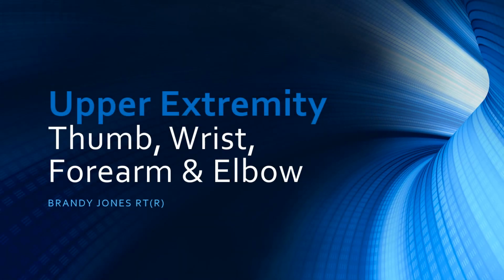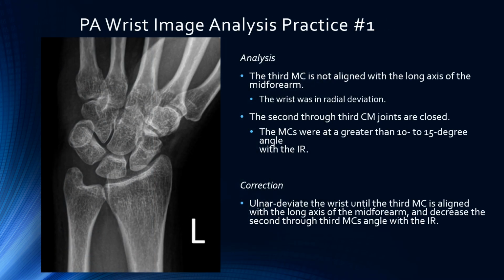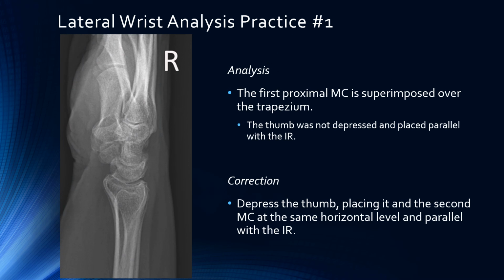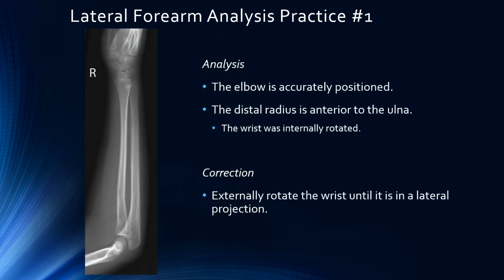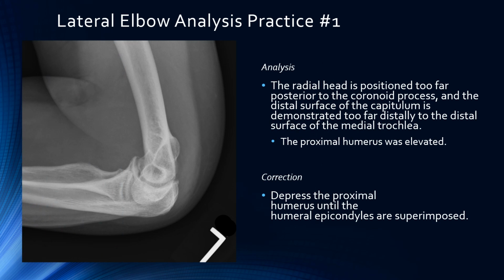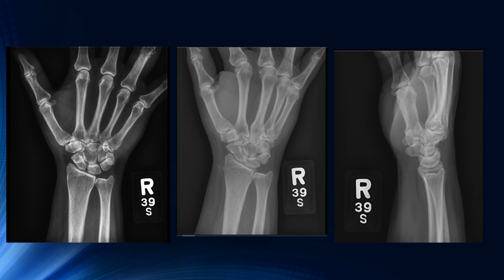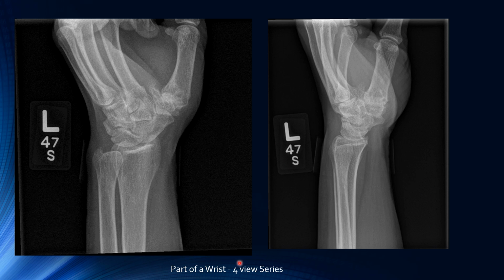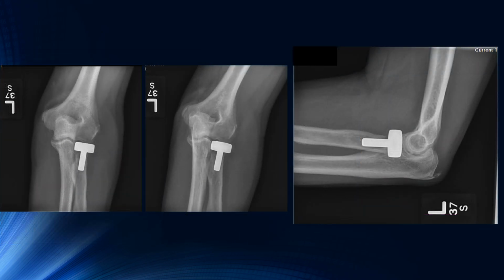Image Analysis -Upper Extremity -Thumb, Wrist, Forearm, Elbow